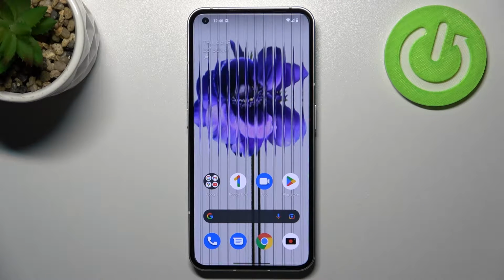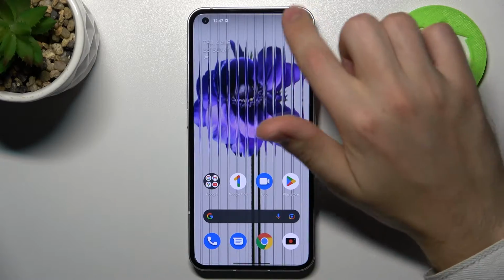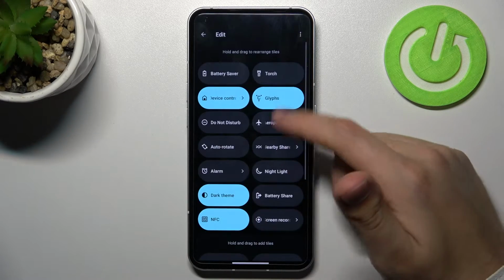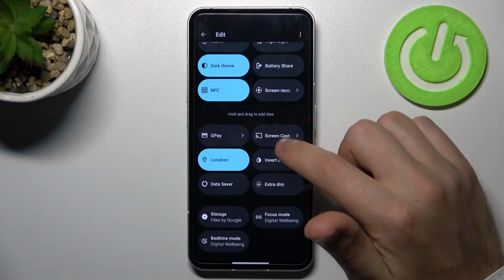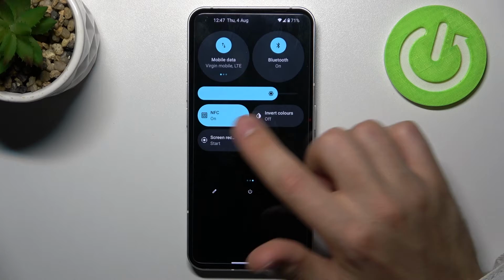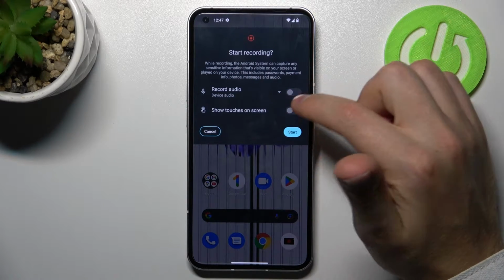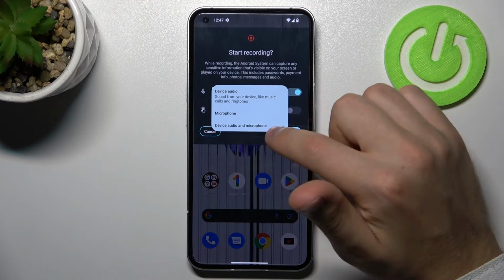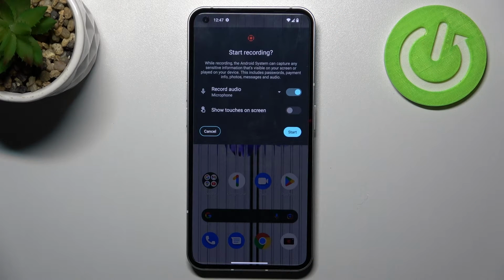How To Change Screen Recorder Sound Settings on NOTHING Phone (1)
Check more info about NOTHING Phone (1):
Are you wondering how to change screen recorder sound settings on NOTHING Phone (1)? In this video we will show how to change screen recorder sound settings on NOTHING Phone (1). Follow step-by-step video tutorial.

How to manage screen recorder sounds settings on NOTHING Phone (1)?
How to set up screen recorder sounds settings on NOTHING Phone (1)?